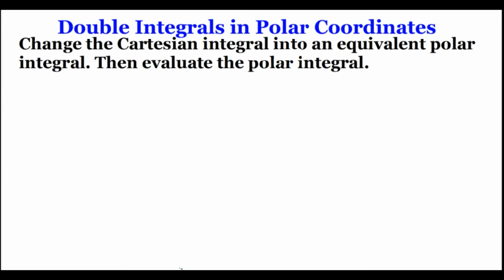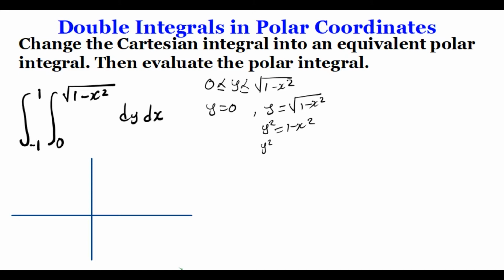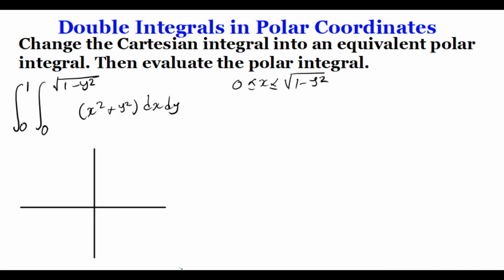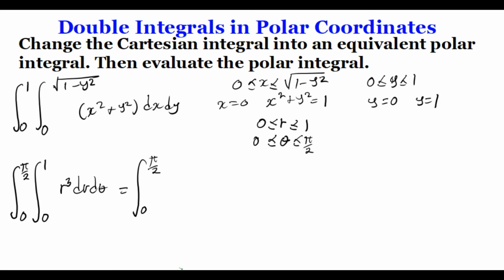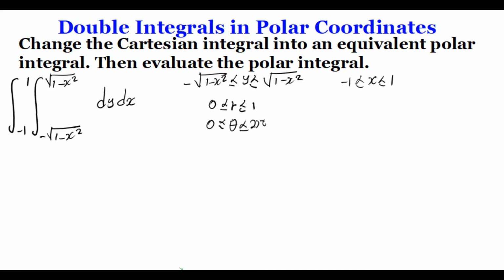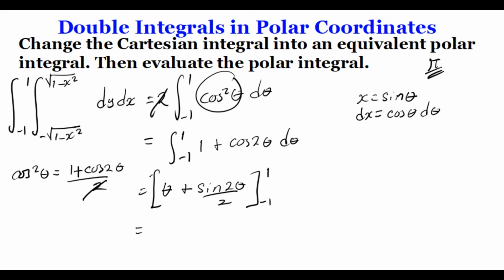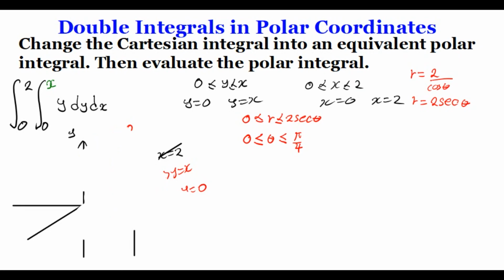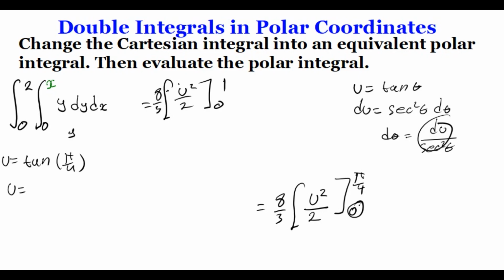Double Integrals in Polar Coordinates | 4 examples.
in this video I take you through Double Integrals in Polar Coordinates, this videos has 4 examples of different nature. watch till the end to get full insight.